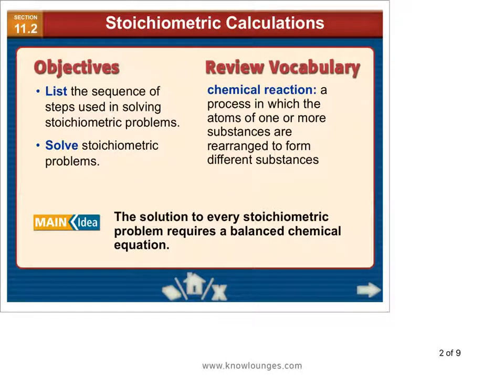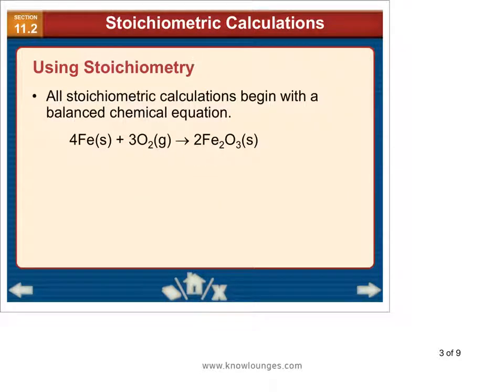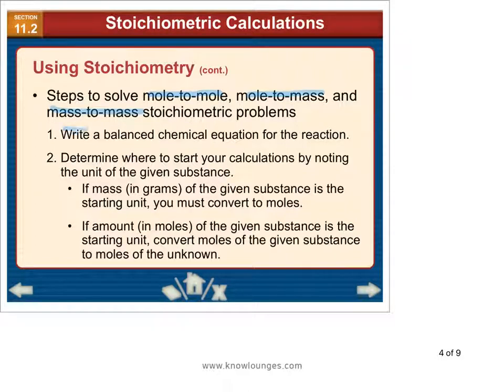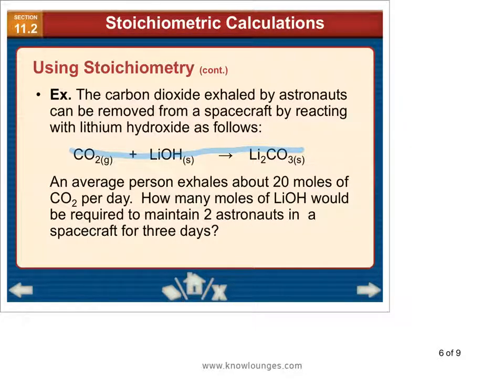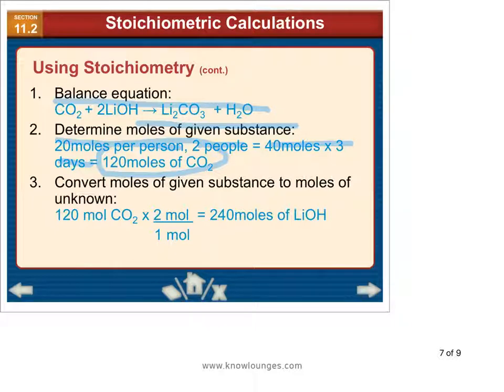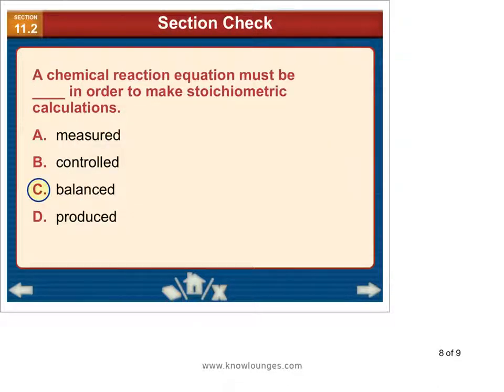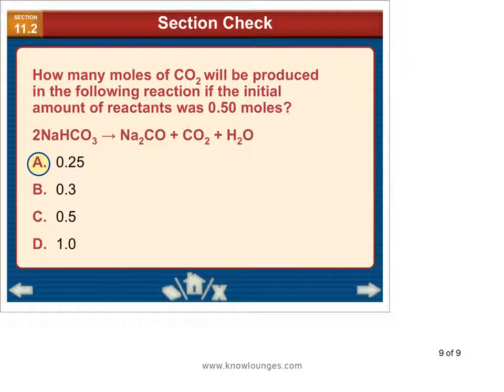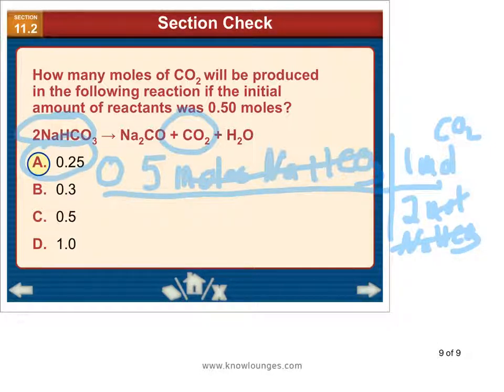N11.2 Stoichmetric Calculations